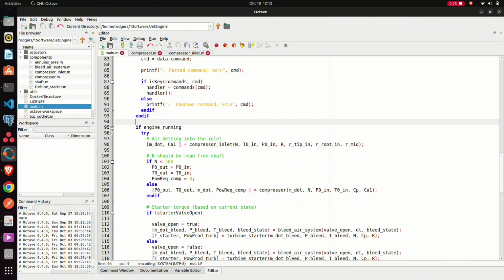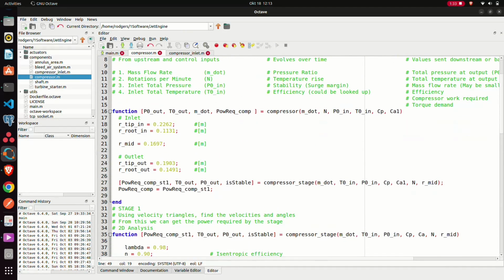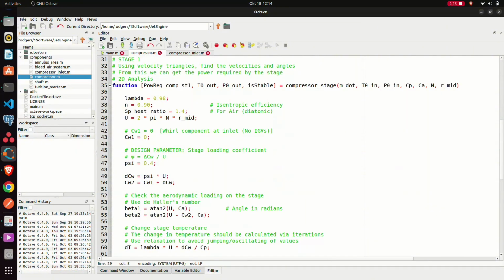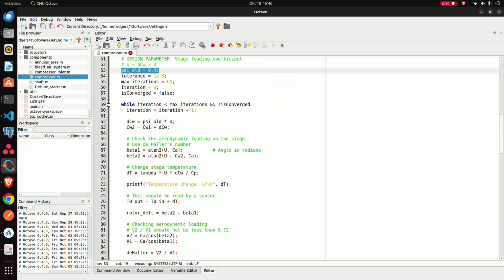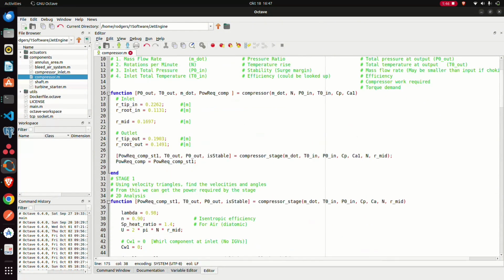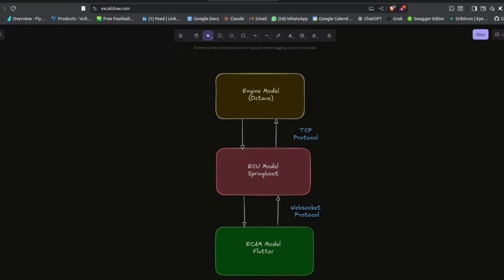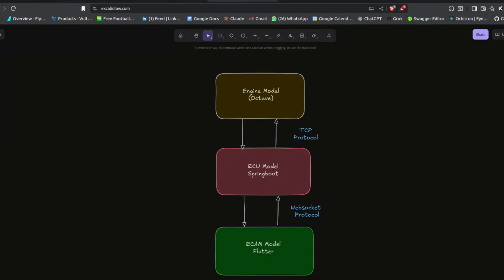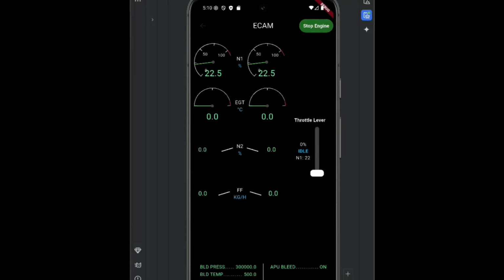Designing a Compressor Stage for an Engine Simulator